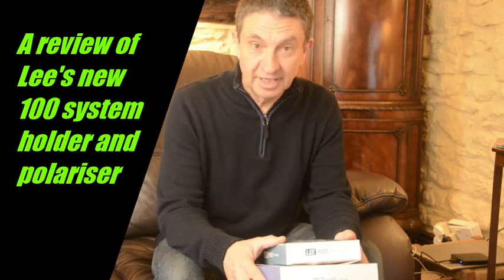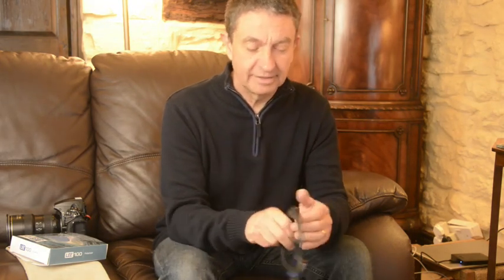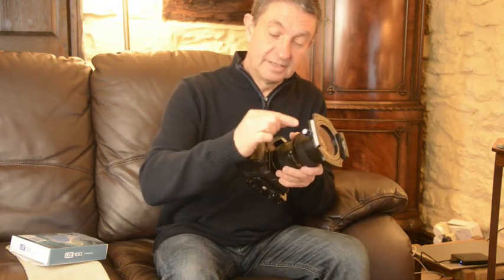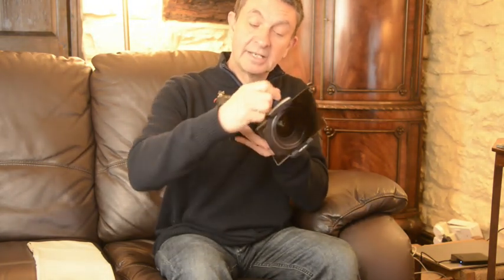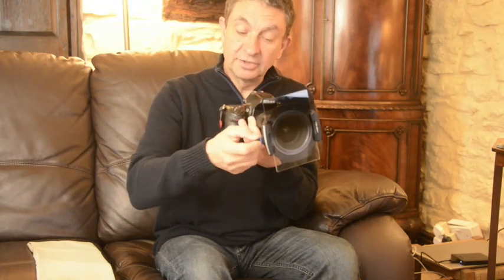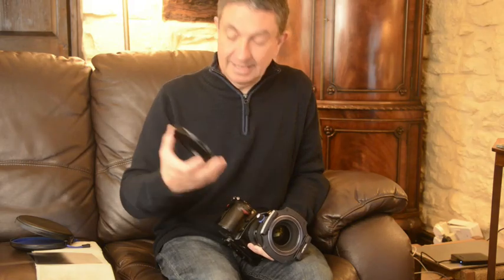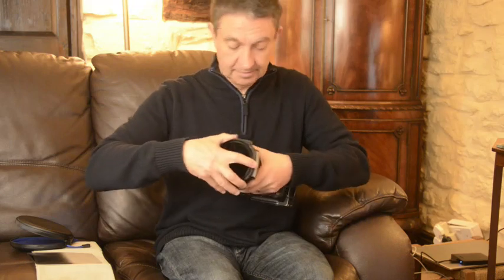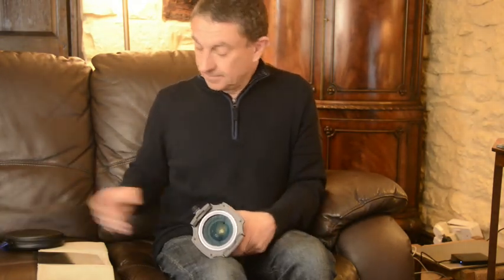Lee100 Holder and polariser review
John Gravett of Lakeland Photographic Holidays reviews Lee Filters'  exciting NEW 100 system filter holder and polariser